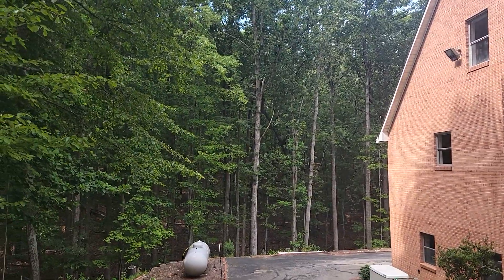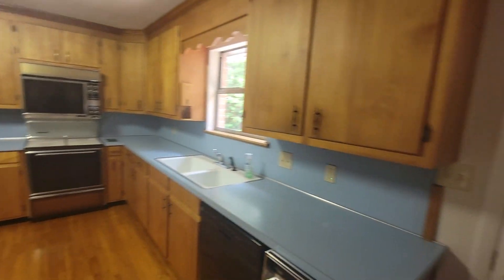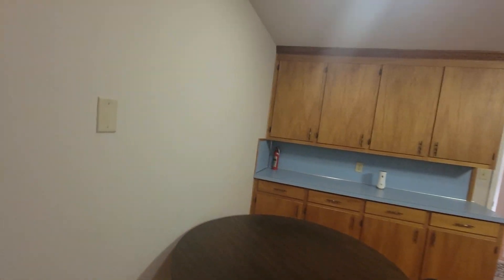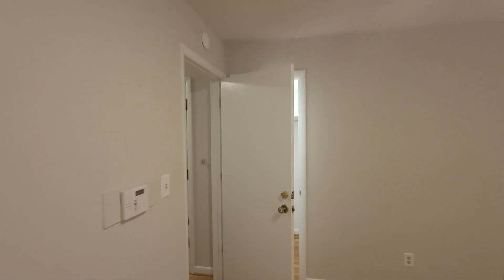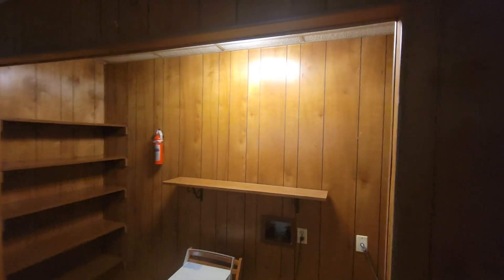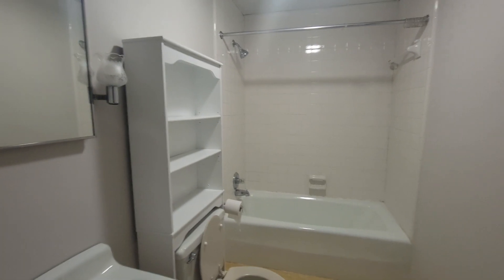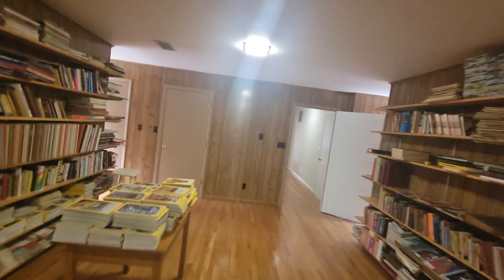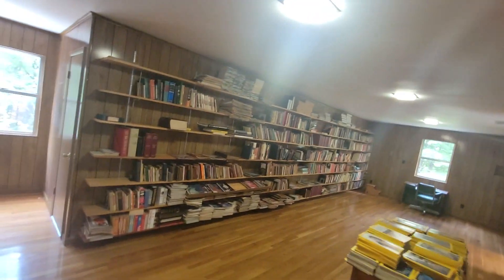200 Brown Haven walk thru